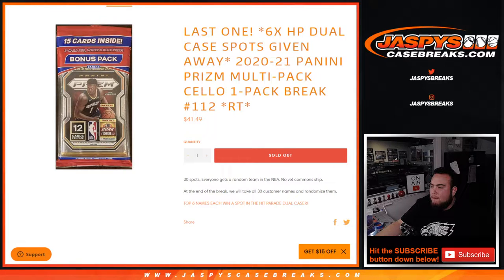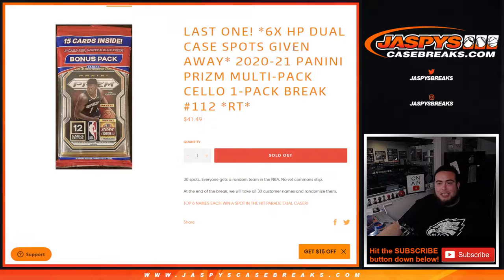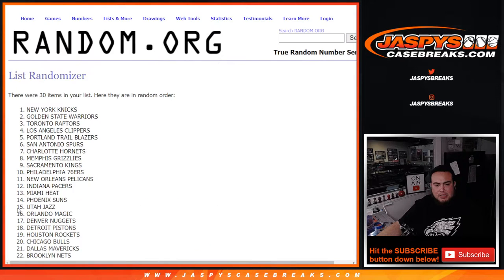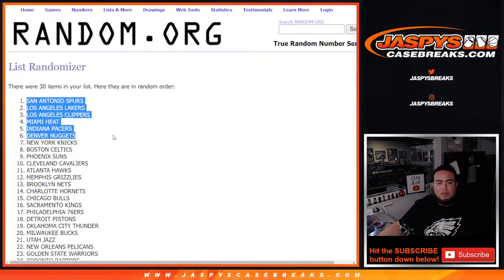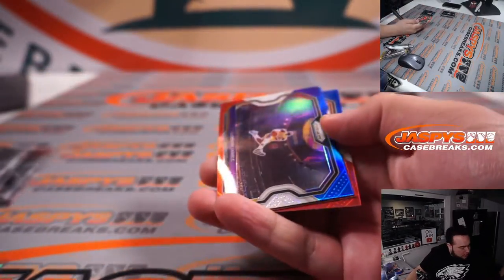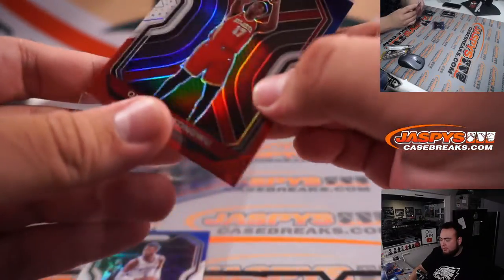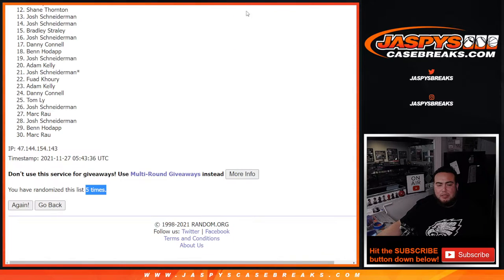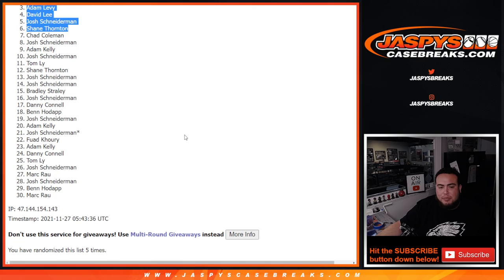Fri. 11/26/21 - *6x HP DUAL CASE SPOTS GIVEN AWAY* 2020-21 Prizm Multi-Pack Cello 1-Pack #112 *RT*